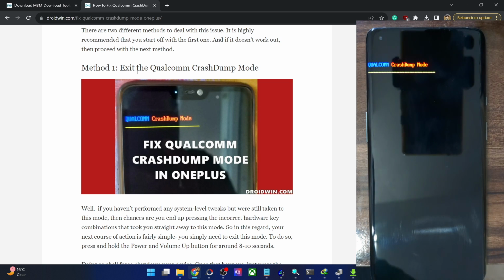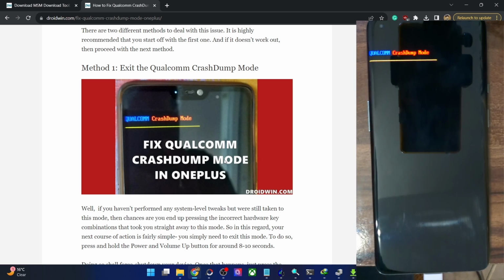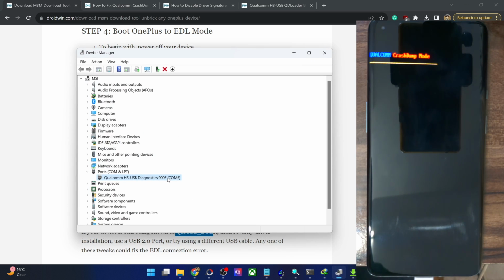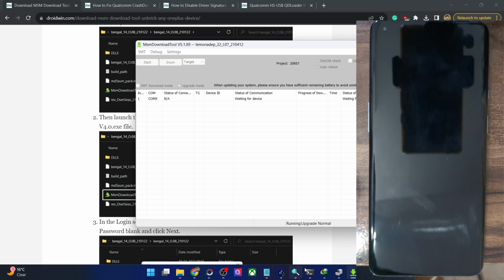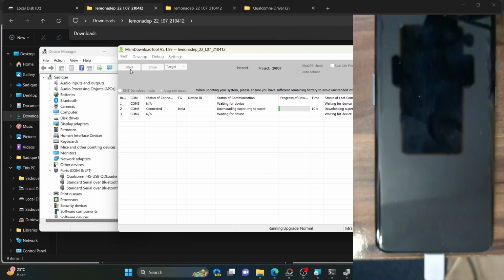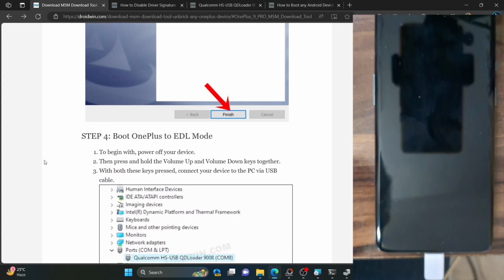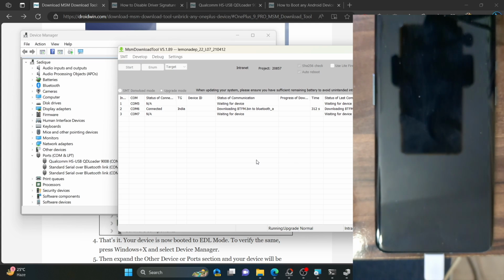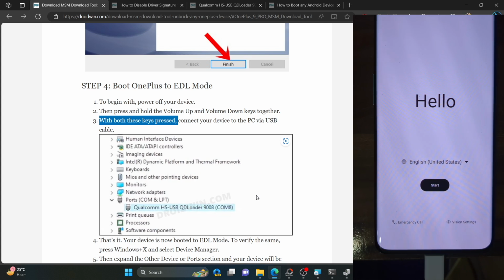How to Fix Qualcomm CrashDump Mode in OnePlus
In this video, we will show you the steps to fix the Qualcomm CrashDump Mode on your OnePlus device.

Do note that even after you checkmark the all the required prerequisites, you might still come across a few issues during the process, including the popular Sahara Communication Failed error.

While have discussed its fix in the video as well, still here’s what all you could try in a nutshell to fix the Sahara Communication Failed and other related issues which you could come across while fixing the Qualcomm CrashDump Mode issue:

-Try using a different USB cable
-Use a different USB Port [USB 2.0 is recommended]
-Press and hold the Power and Volume Up key for around 10-15 seconds. Your device will try to boot to the OS but will power off. It will give you a 7-10 second window before again booting to Qualcomm CrashDump Mode. In that limited time frame, you’ll have to flash the unbrick firmware via MSM Tool.
- You could take two different approaches- either first boot your device to EDL Mode and then launch MSM or keep the MSM Tool opened in the background [and also press the Start button] and then connect your device to PC in EDL Mode. In the latter case, the MSM Tool will automatically flash the firmware once it detects your device in EDL Mode.
-If you are getting QHS_USB_Bulk, then the EDL Drivers are not installed correctly. So reinstall them.
-If you are getting Qualcomm HS USB 900E, then your device is still in CrashDump Mode, so use the aforementioned instructions to reboot it to EDL Mode and then retry the process.